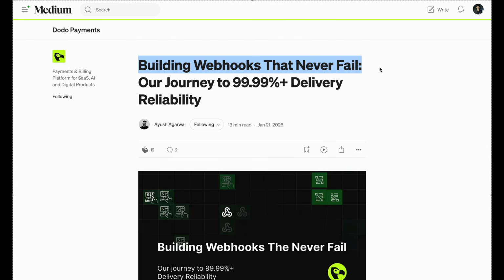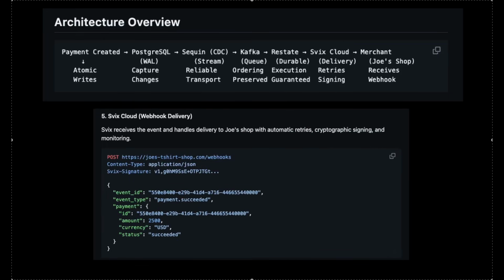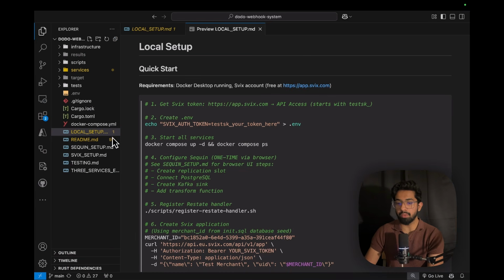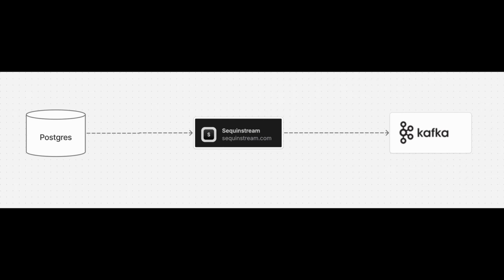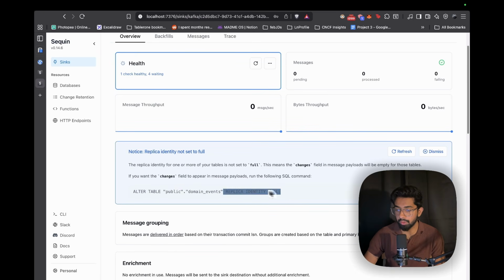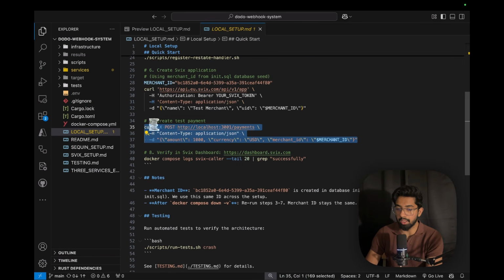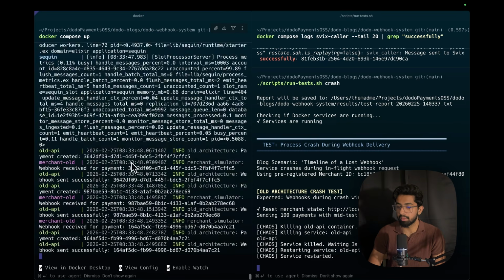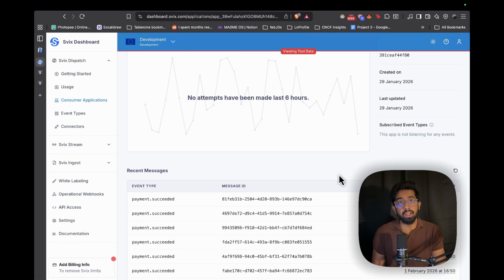Building Webhooks That Never Fail: Our Journey to 99.99%+ Delivery Reliability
We recently published a deep dive on how Dodo Payments rebuilt our webhook infrastructure to achieve 99.99%+ delivery reliability.

In this video, we go one step further.

Instead of just theory, we:
1. Explain what was wrong with the old architecture
2. Walk through the new durable webhook design
3. Break down the 3 core services in the system
4. Set up Sequin, Kafka, Restate, and Svix locally
5. Run a live crash simulation to prove zero message loss

This is a production-inspired reference implementation of a durable webhook architecture built using:

1. PostgreSQL + Triggers (Atomic Event Capture)
2. Sequin (Change Data Capture)
3. Kafka (Durable Streaming)
4. Restate (Durable Execution)
5. Svix (Webhook Delivery)